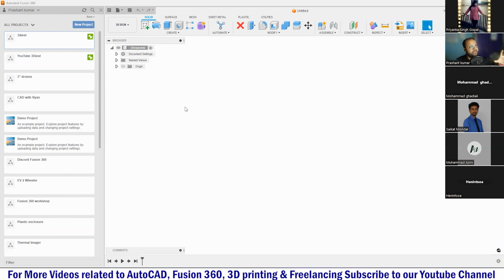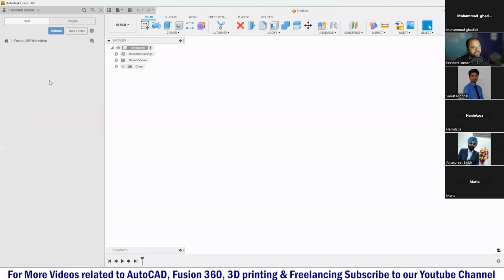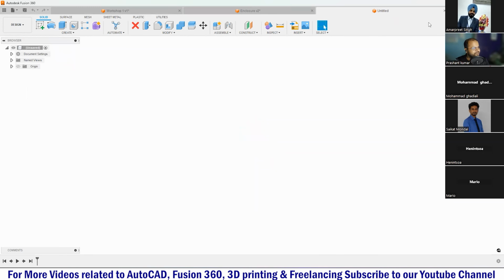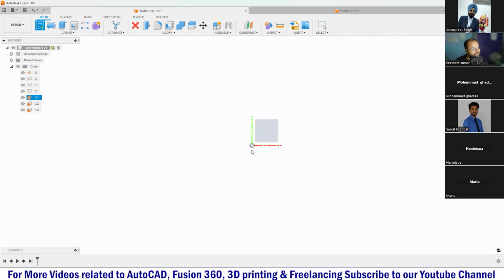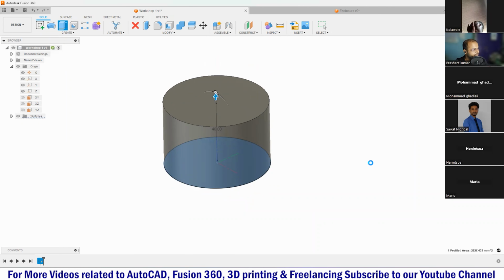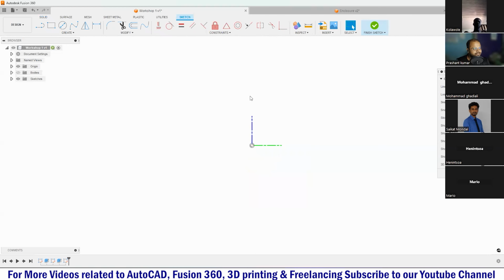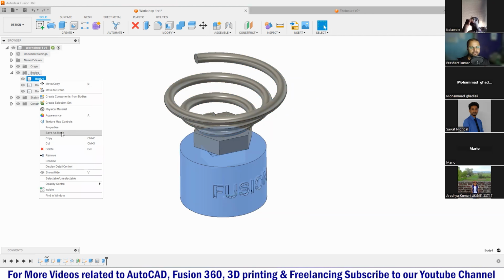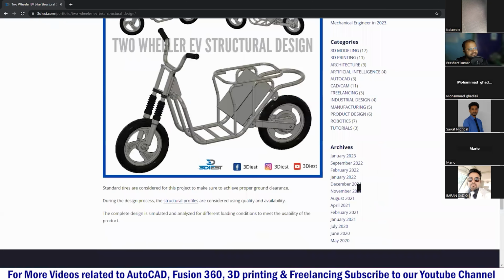Autodesk Fusion 360 Free workshop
Autodesk Fusion 360 Free workshop for beginners | 3D modeling exercise  Complete Step by Step tutorial.

Learn the basics of  Autodesk Fusion 360 with this beginner-friendly Workshop.

In this video, we will take you through the process of creating a simple 3D Model from scratch.

Whether you're new to the software or just new to 3D modeling, this workshop is the perfect starting point to help you get up to speed quickly.

Does Fusion 360 do sheet metal?
Ans: Yes Fusion 360 has a dedicated workspace for Sheet metal designs and drawings.

How do you make a sheet metal component in Fusion 360?
Ans: To learn how to make a sheet metal component in Fusion 360 Checkout this video. fusion 360 sheet metal-free Tutorial videos for beginners.

How do you convert sheet metal into fusion?
Ans: To convert sheet metal into Fusion 360 you need to switch to a Sheet metal design workspace.

How do you change the thickness of sheet metal on a Fusion 360?
Ans: To change the thickness of sheet metal on a Fusion 360 you need to define new sheet metal rules with the required thickness.

You can use this software for your 3D modeling projects on a normal computer since it's cloud-based software and it doesn't need very strong hardware or an expensive laptop.

Fusion 360 Price: Autodesk Fusion 360 will cost you ₹22,420 /year(Including tax) it will vary based on your geographic location & current offers.